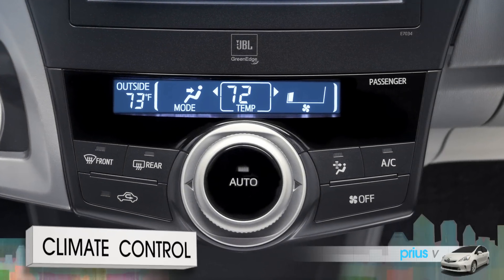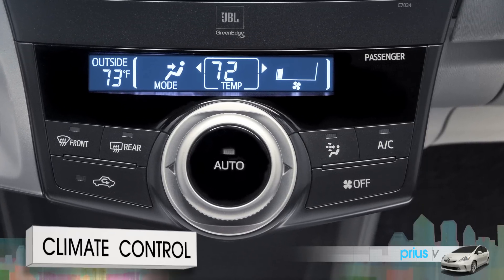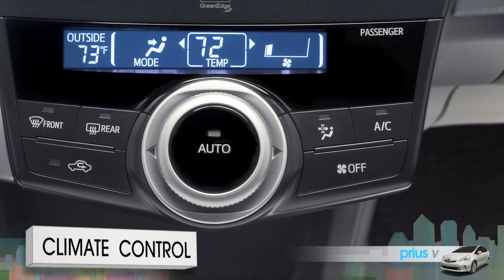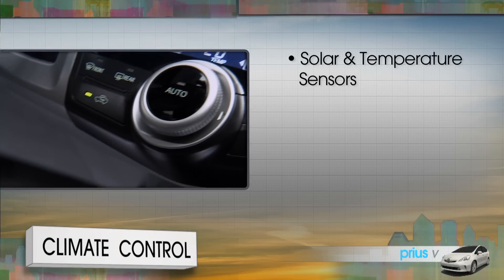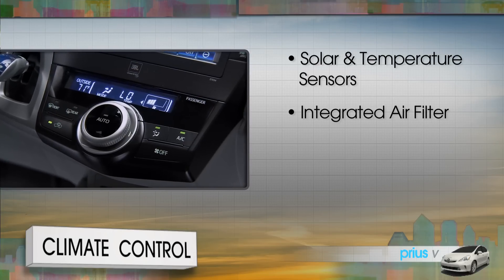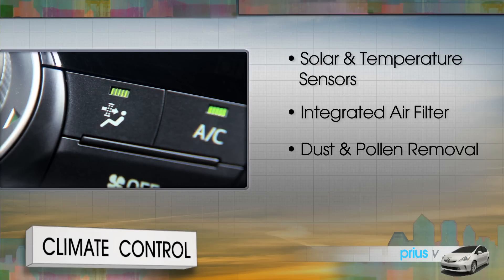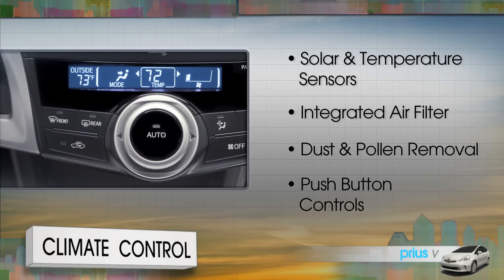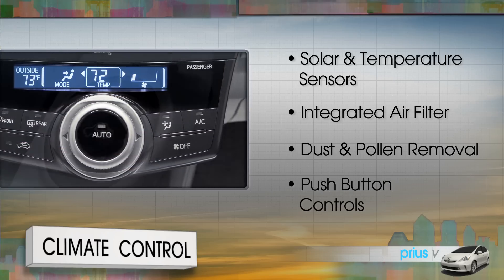2012 Prius v How-To: Climate Control | Toyota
Check out the climate control system that's as advanced as the Prius v itself. Options shown. Not all features available on all vehicles and model grades. Please see your Owner's Manual for further details and important safety information. Toyota USA

Prius v How-To: Climate Control | 2012 Prius v | Toyota